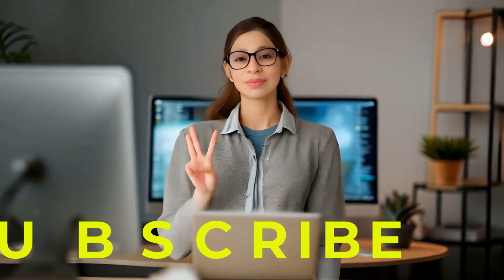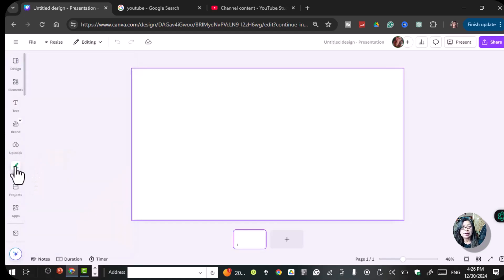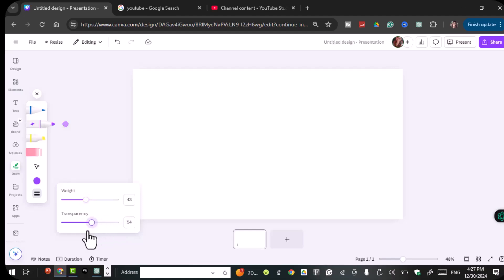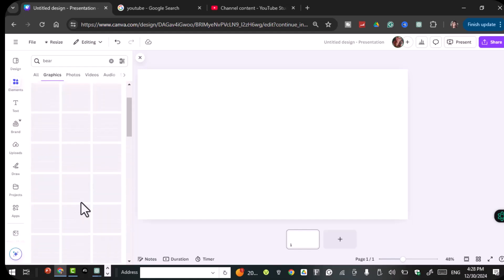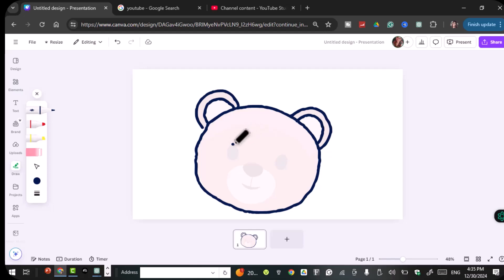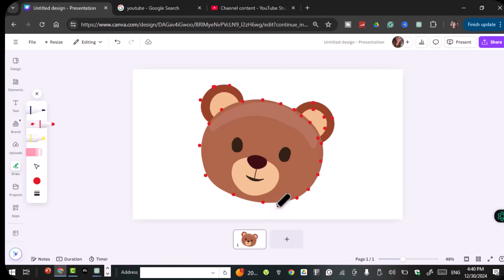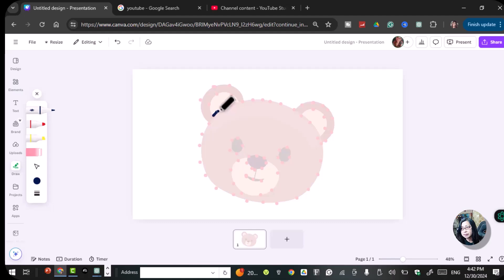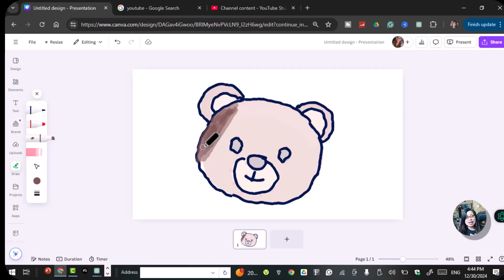Make AMAZING Drawings in Canva with the Draw Pen Tool!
Learn how to use the Draw Pen tool in Canva to create custom illustrations and add a personal touch to your designs. This beginner-friendly tutorial will guide you through the basics, tips, and tricks to enhance your creative projects. Perfect for anyone looking to explore Canva’s drawing features!"